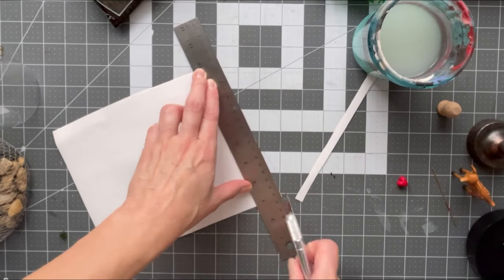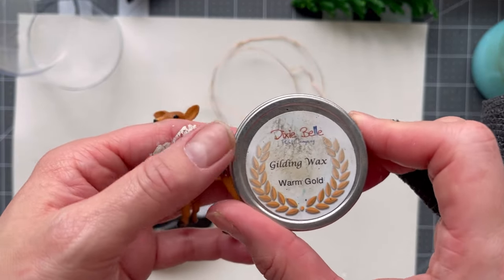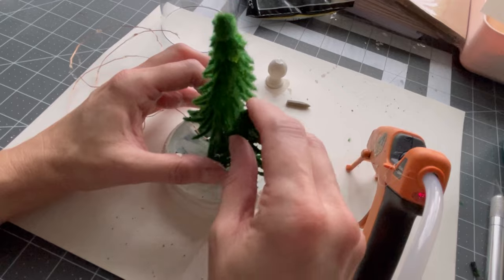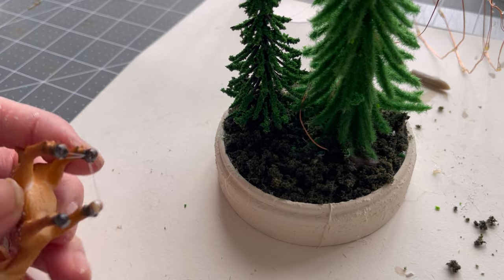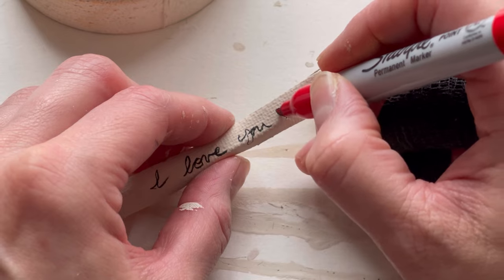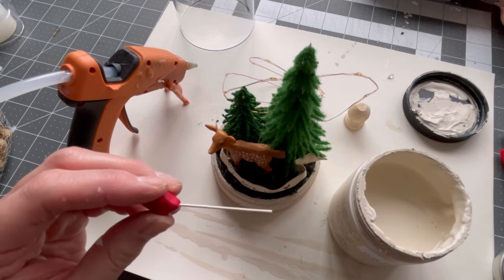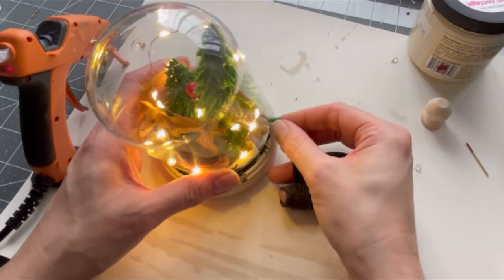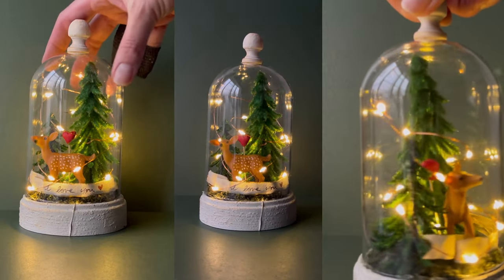Making a miniature forest in a glass dome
For more inspo or to connect-

Items used:
Miniature trees